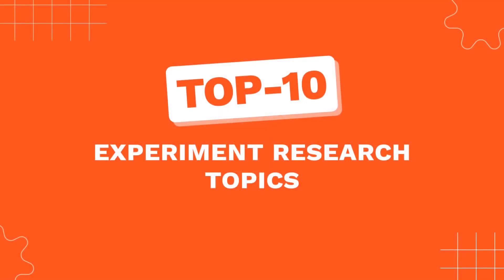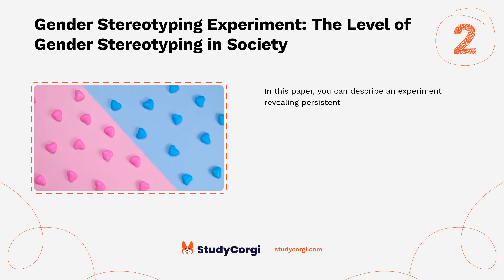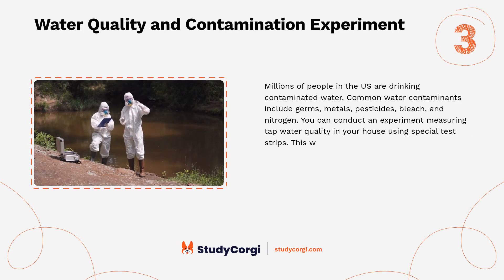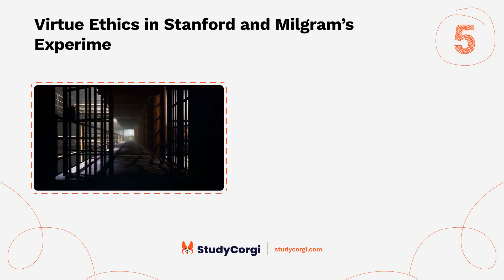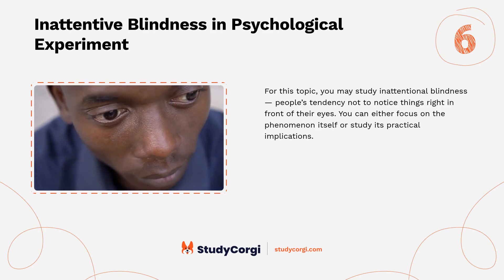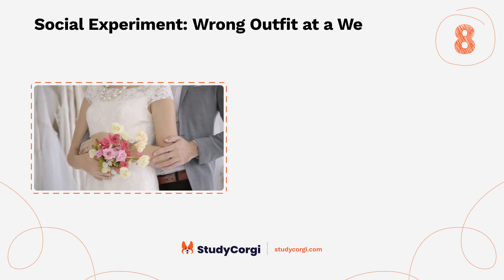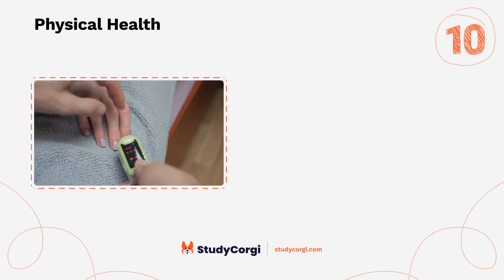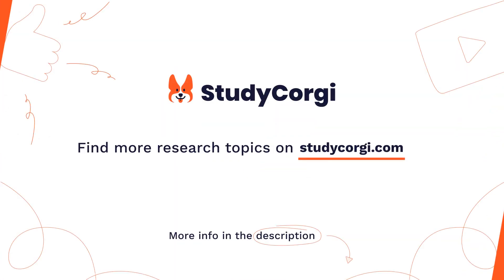TOP-10 Experiment Research Topics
Are you looking for some inspiration for your next research project? Do you want to find topics to write about? If so, you've come to the right place! In this video, we will share the top-10 Experiment research topics. You will learn all there is to know about this field and how you can contribute to the advancement of knowledge. Whether you are a student, a teacher, or a researcher, this video will help you find your passion and spark your curiosity.

📝 Voice-over list:
👉 00:09 → Using Animals in Medical Experiments
👉 00:43 → Gender Stereotyping Experiment: The Level of Gender Stereotyping in Society
👉 01:17 → Water Quality and Contamination Experiment
👉 01:53 → Pasture Experiment: Response to Fertiliser Treatments
👉 02:20 → Virtue Ethics in Stanford and Milgram’s Experiments
👉 02:51 → Inattentive Blindness in Psychological Experiment
👉 03:20 → Studying Organisations: The Hawthorne Experiments
👉 03:51 → Social Experiment: Wrong Outfit at a Wedding Event
👉 04:20 → Worldview Changes After the Blindness Experiment
👉 04:51 → Physical Health Indicator: Pulse Rate Experiment